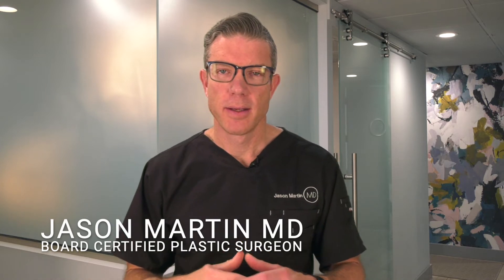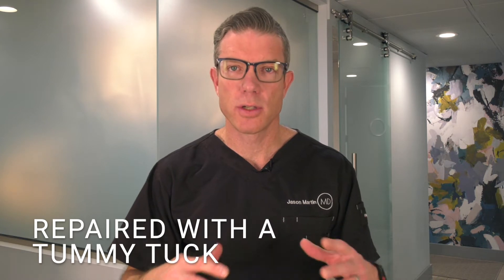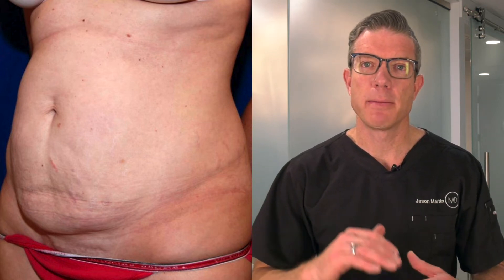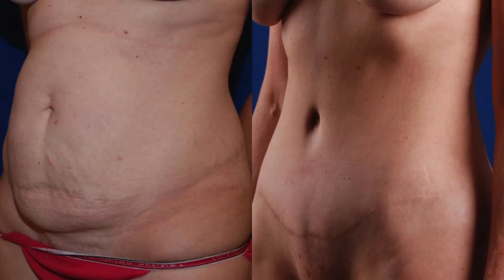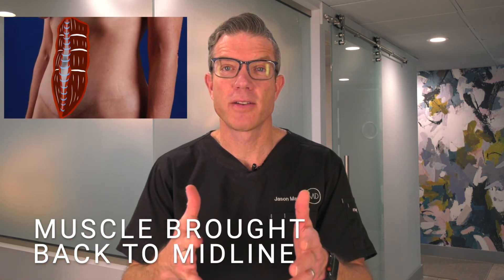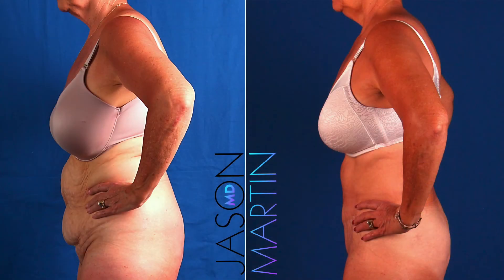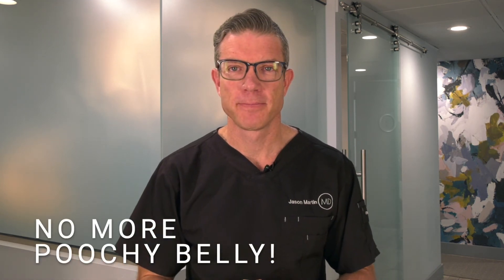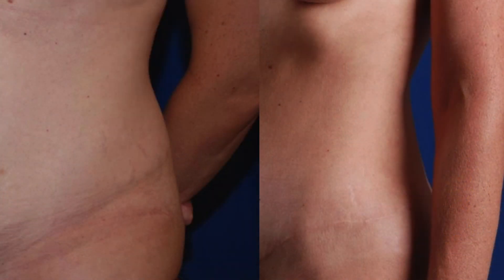Fixing Stretched Stomach Muscles with a Tummy Tuck (aka Rectus Diastasis)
A Tummy Tuck is amazing.  In one surgery, it transforms your belly and waist.  A big reason for this transformation is due to the repositioning of the stretched belly muscles (aka Rectus Diastasis).  From pregnancy and weight gain, the core muscles are stretched, leading to lower back pain and a poochy belly appearance. By putting these core muscles back into their correct position, you can restore core strength and a better body contour.  And the best part: it lasts forever!  So if you feel that your belly doesn't match the rest of your body because of stretched belly muscles, a Tummy Tuck is the answer. Check out this informative video for more info.

Chapters:
0:00 Intro
1:03 All About Diastasis Repair
3:34 Secrets of Diastasi Repair
5:49 Diastasi Repair 2 for 1